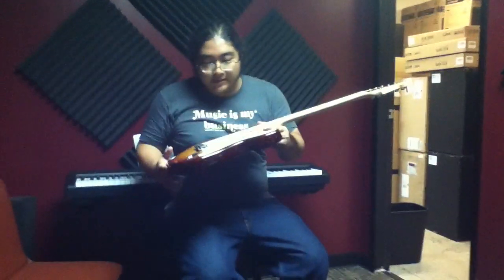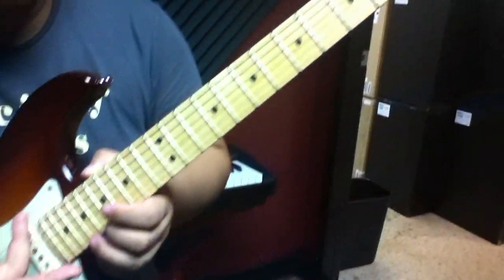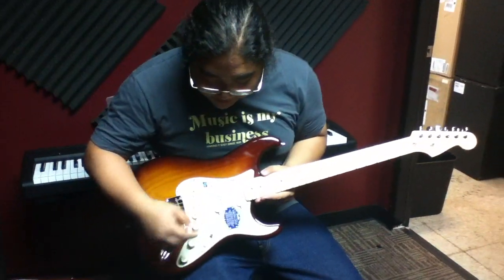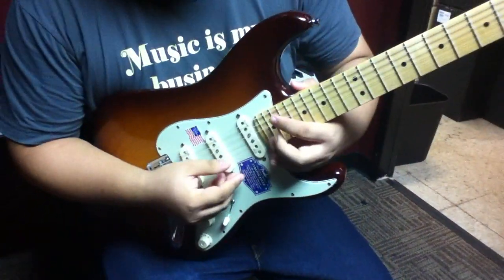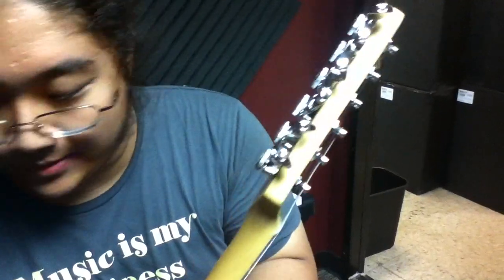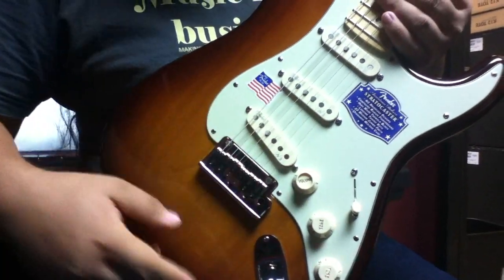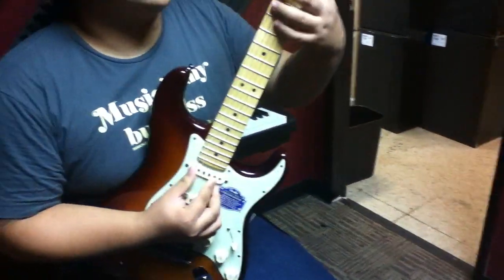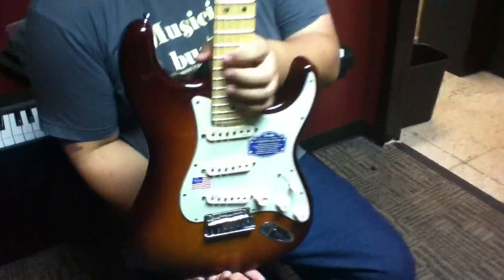Fender American Deluxe Stratocaster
The new Fender American deluxe Stratocaster.